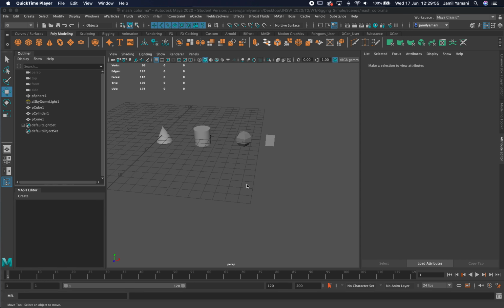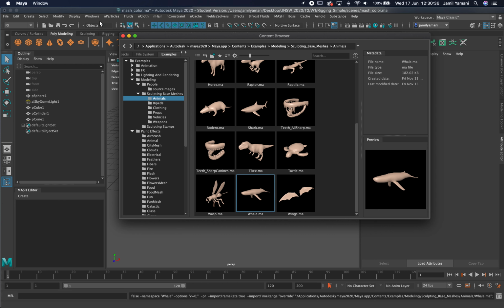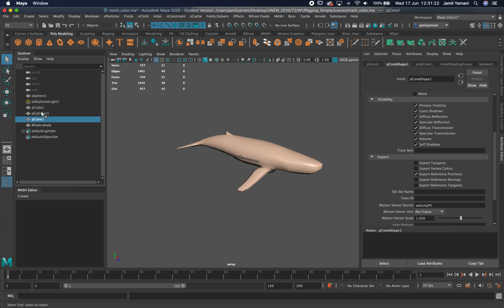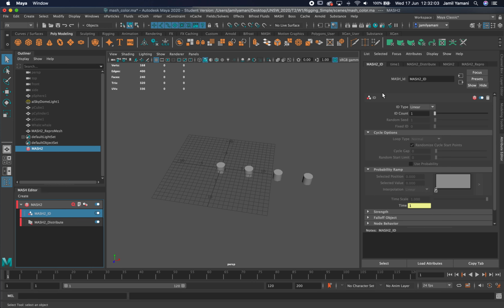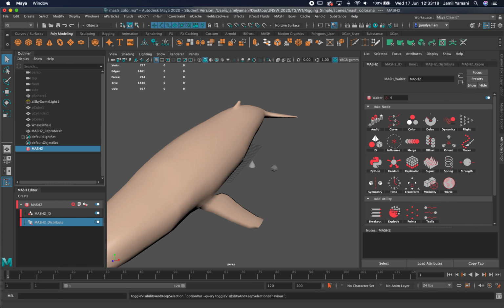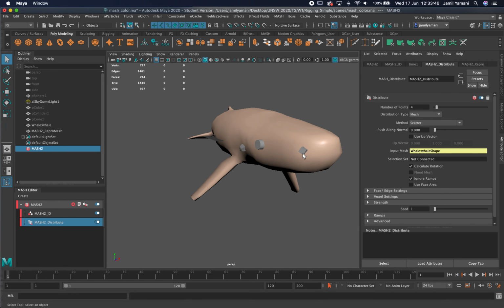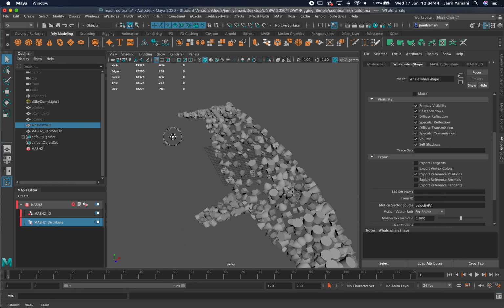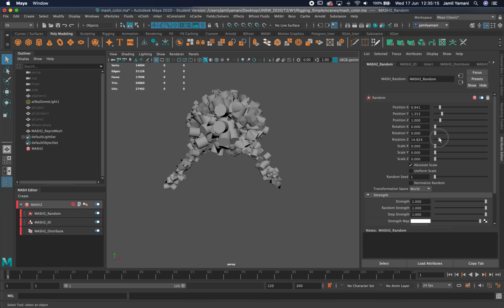0007 MASH ID CONNECT MESH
In this video, I will show you how to use the ID node to connect multiple MASH objects and also how to connect them to an INPUT MESH.